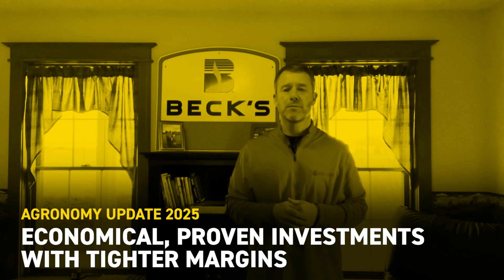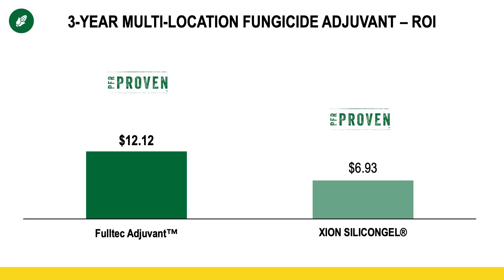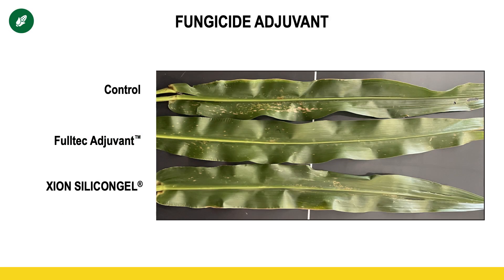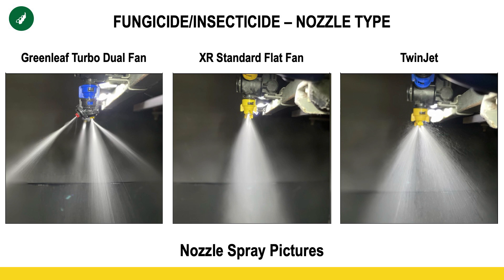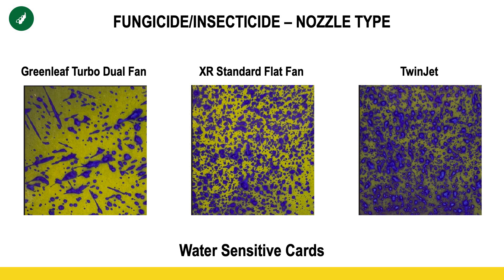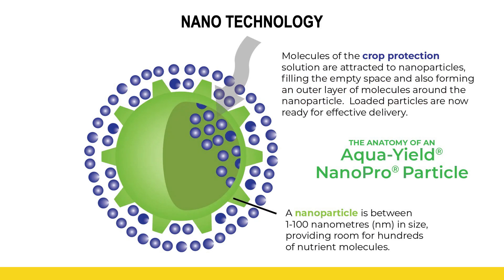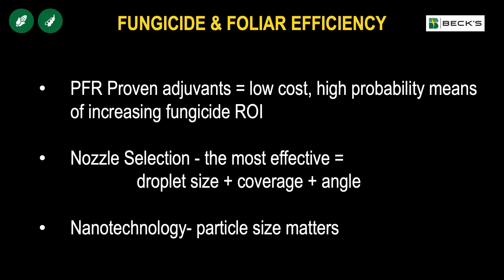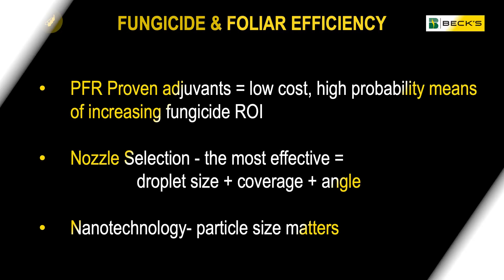Economical, Proven Investments With Tighter Margins | Beck's Agronomy Update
Maximize your ROI on fungicide and foliar applications! In this Beck's Hybrids Agronomy Update, Luke Schulte explores three PFR-proven strategies to boost the effectiveness and profitability of your crop protection investments. Luke breaks down the research behind each strategy, providing practical insights and actionable advice to help you make informed decisions for your farm.

Key takeaways:
Adjuvants: Discover how PFR-proven adjuvants like FTecH and Zion can significantly improve fungicide performance and ROI in both corn and soybeans.

Nozzles: Learn about the impact of nozzle selection on coverage, droplet size, and ultimately, the profitability of your fungicide applications.

Nanotechnology: Explore the revolutionary impact of nanotechnology on foliar and fungicide uptake, leading to increased ROI with products like NanoPro.